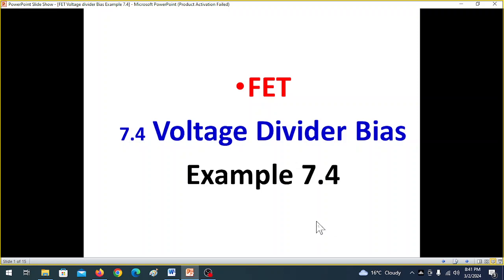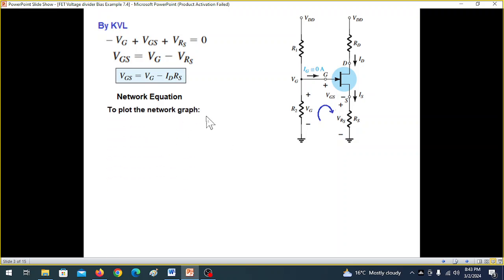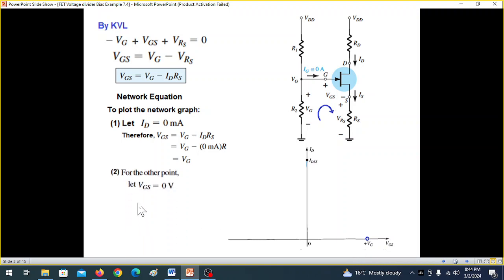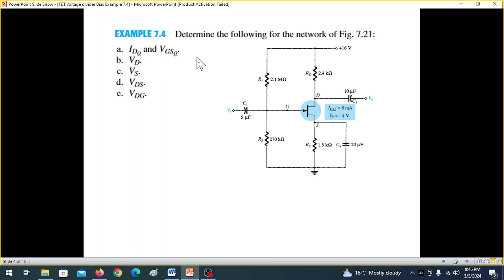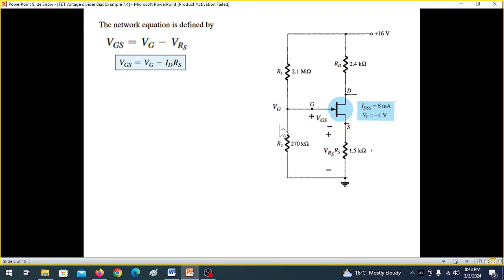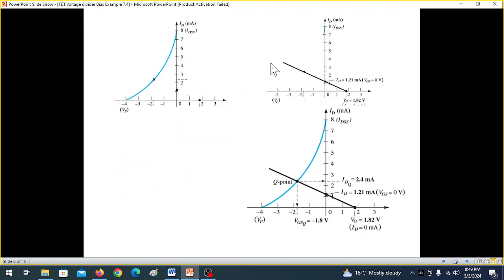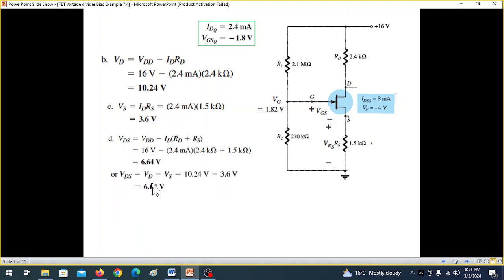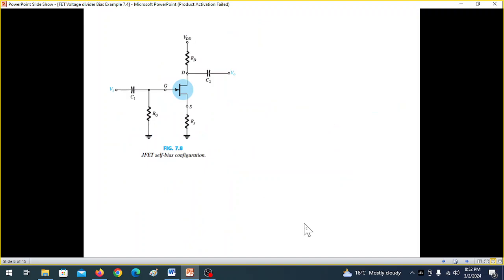(E)EDC(B) Example 7.4 || FET || Voltage Divider Bias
(English)Example 7.4 (Boylestad) || FET || Voltage Divider Bias